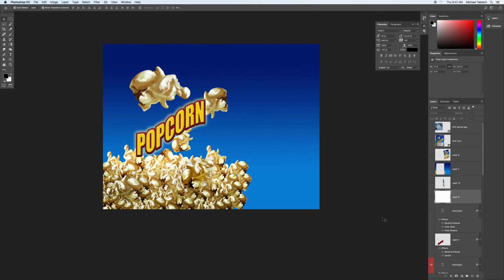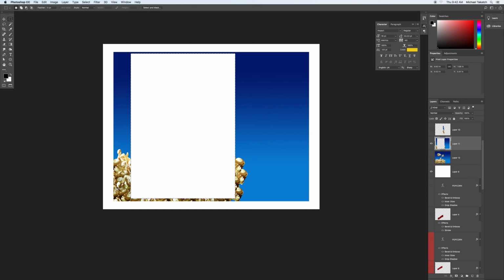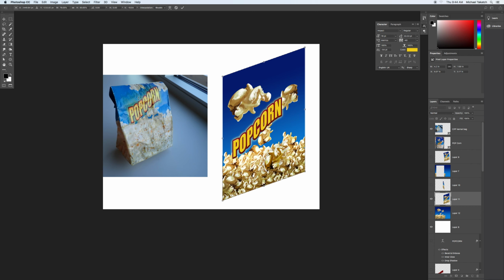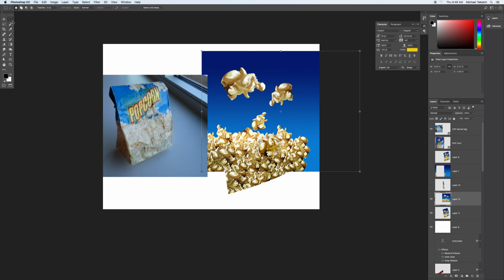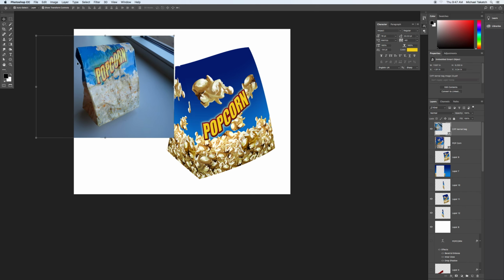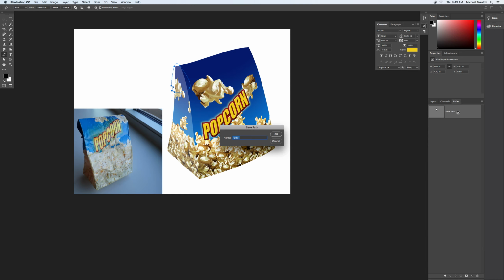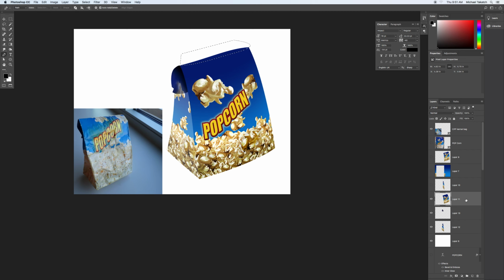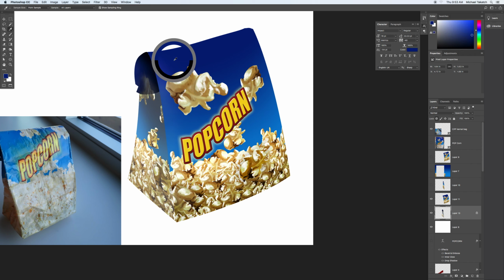CIFF popcorn bag in PS 3D with shadow